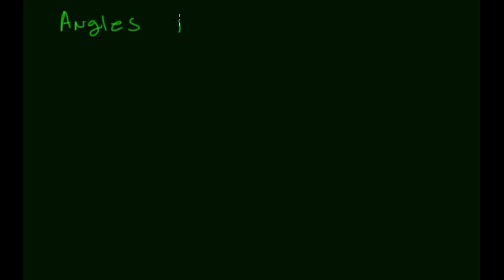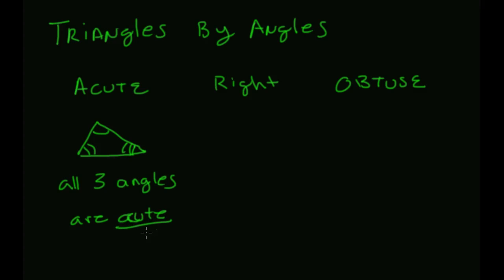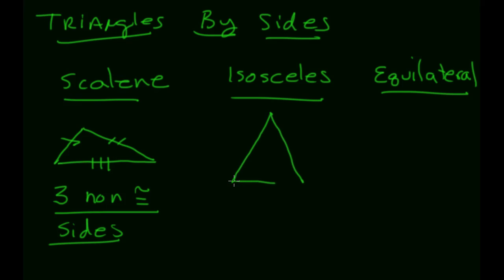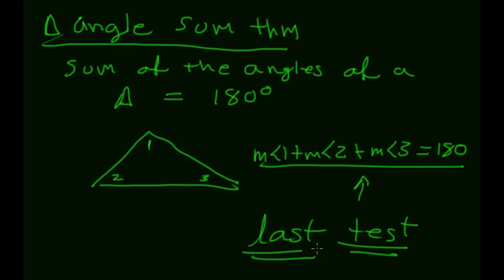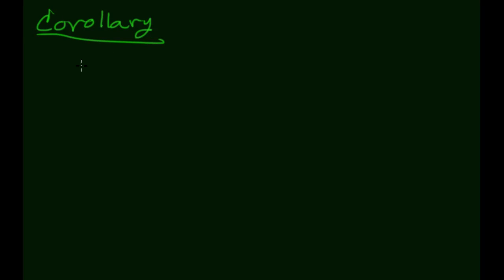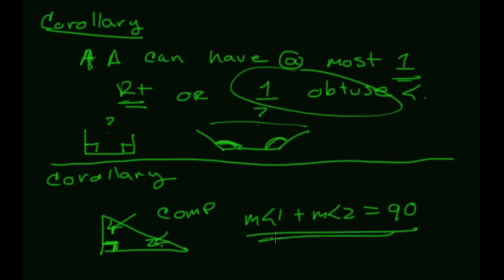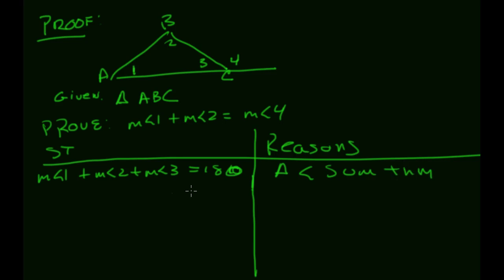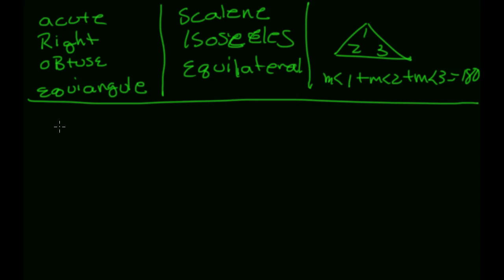Classifying Triangles and Angle Relationships in Triangles